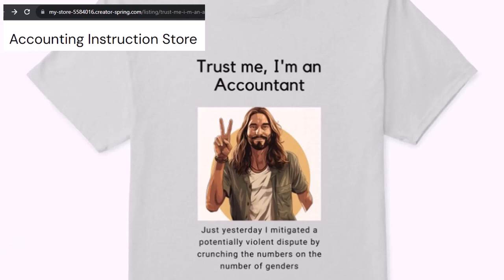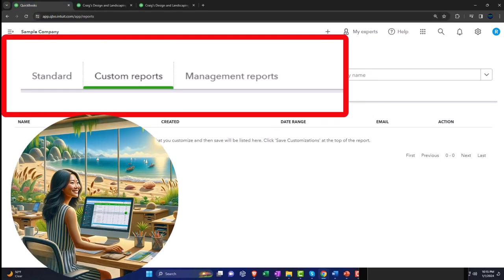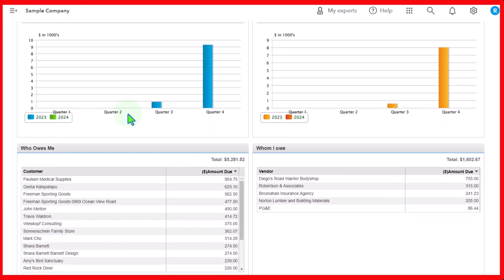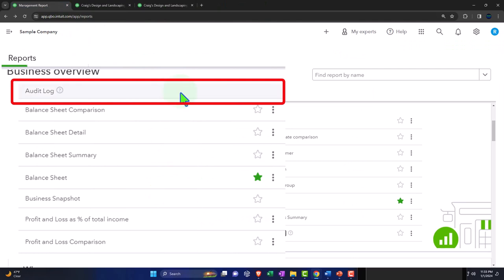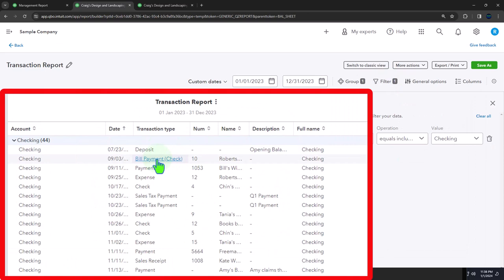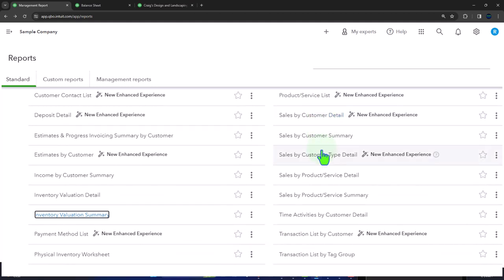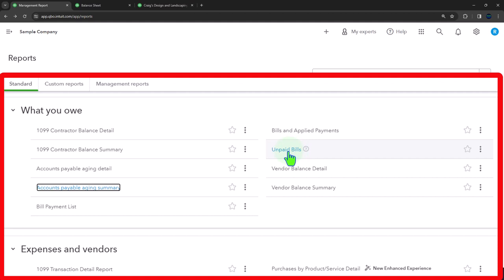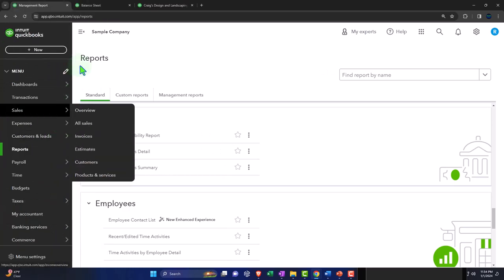Reports Overview 1640 QuickBooks Online 2024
Reports Overview
QuickBooks Online 2024